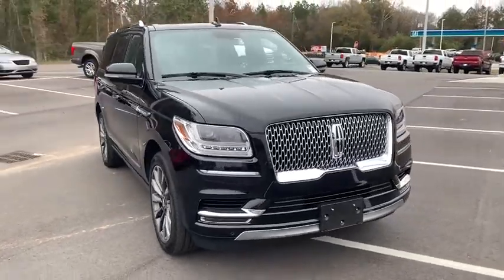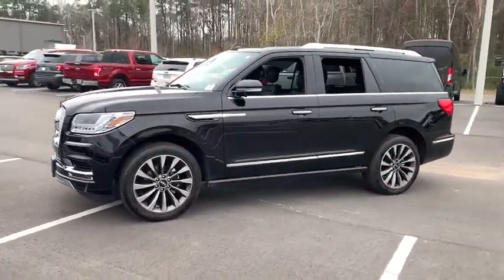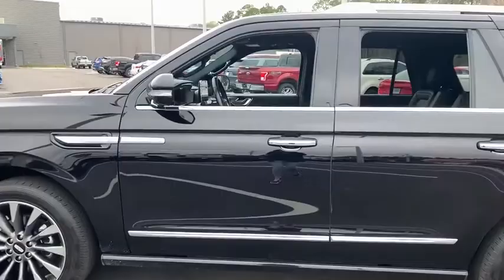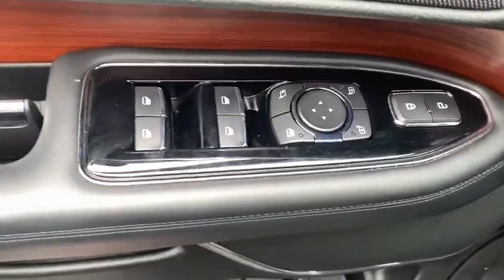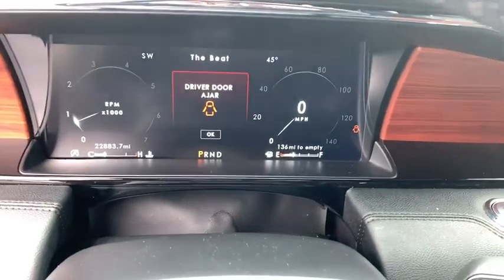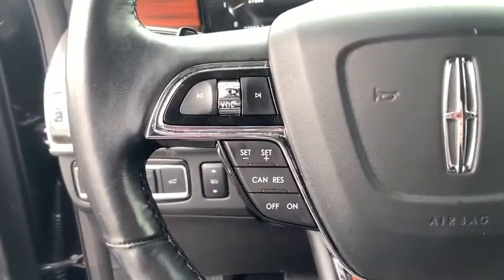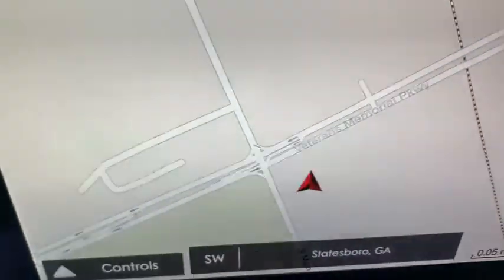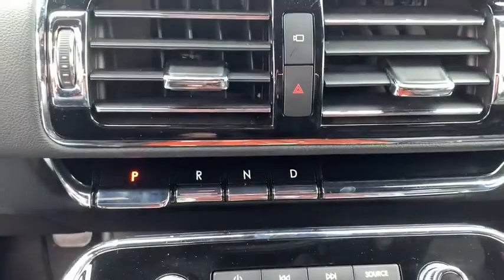2019 Lincoln Navigator Statesboro, Metter, Augusta, Dublin, Claxton, GA P4105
Infinite Black Metallic Used 2019 Lincoln Navigator available in Statesboro, Georgia at J.C. Lewis Ford Statesboro. Servicing the Metter, Augusta, Dublin, Claxton, GA area.

CARFAX One-Owner. Clean CARFAX. Ebony w/Premium Leather Heated Low-Back Bucket Seats, Navigation/Nav/GPS, Reverse/Backup Camera, Blind Spot Monitor, Power Hands-Free Liftgate w/ Foot Activation, Rain Sensing Wipers, SiriusXM Radio, Lincoln Connect 4G WiFi Modem, Wireless Charging Pad, Remote Start, 172 Point Inspection completed by our Factory Certified & ASE Trained Technicians, CLEAN HISTORY/NO ACCIDENTS, Recent Oil Change, Vehicle Detailed, 14 Speakers, Automatic Temperature Control, Blind Spot Sensor: Warning, Equipment Group 200A Select, Front Dual Zone A/C, Front Fog Lights, Fully Automatic Headlights, Garage Door Transmitter: HomeLink, Heated Steering Wheel, Power Driver Seat, Speed Control, SYNC 3 Communications & Entertainment System, Wheels: 22 12-Spoke Ultra Bright Machined Alum.brbrFor your peace of mind we have included over 20 plus photos and a video, so you can judge the condition of the vehicle yourself. As you do your comparison shopping, you will see J.C. Lewis Ford offers some of the best values in the market. We will provide you with a CarFax report. Recent Arrival!brbrJ. C. Lewis has been in the automotive business for over 100 years.